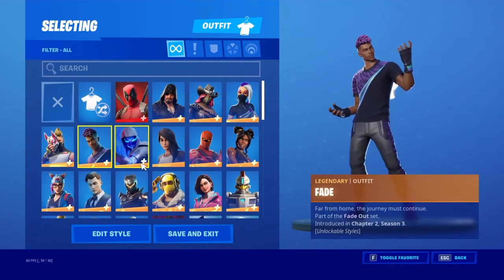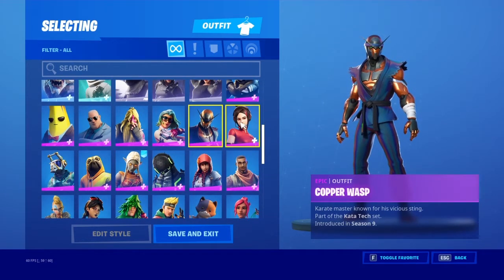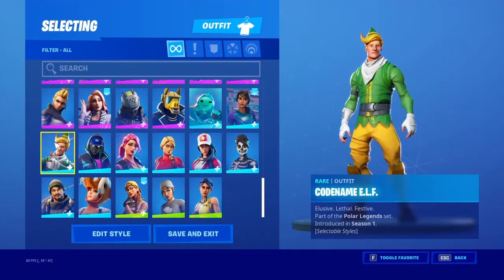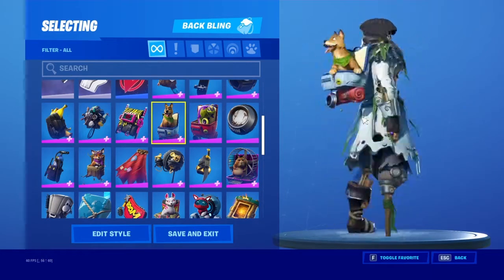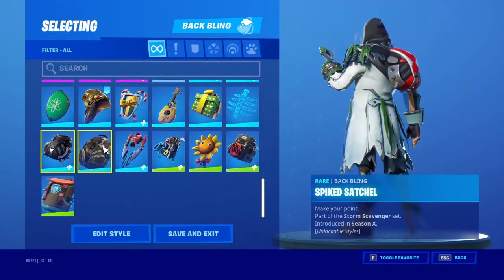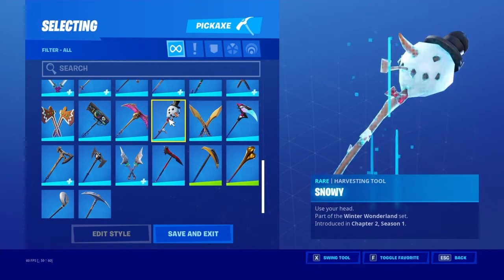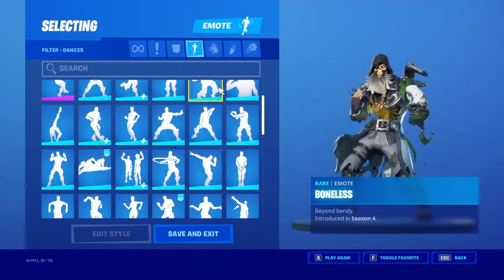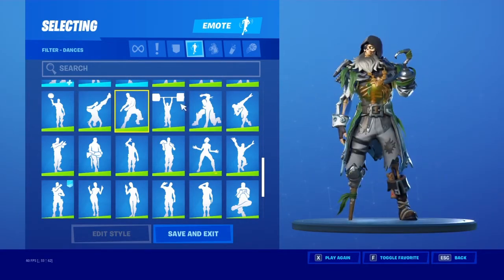My Fortnite Locker*